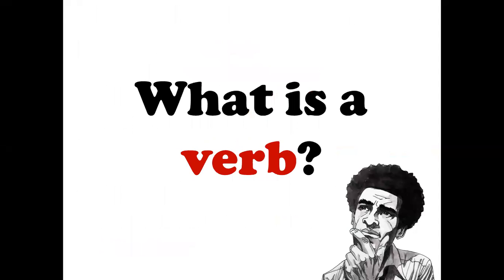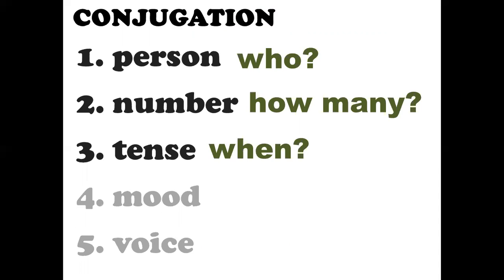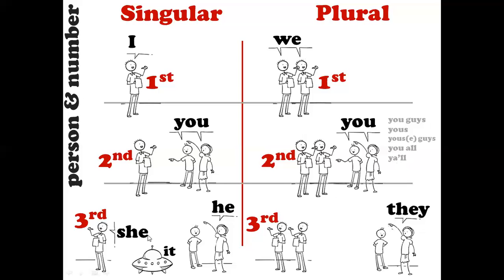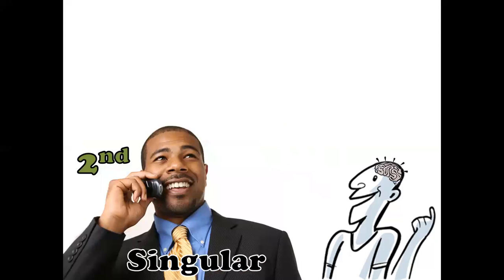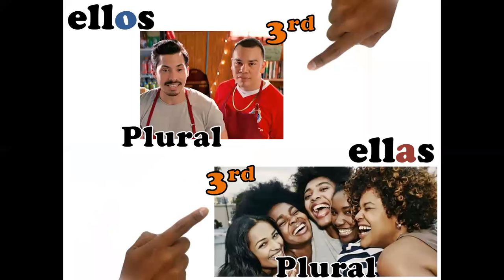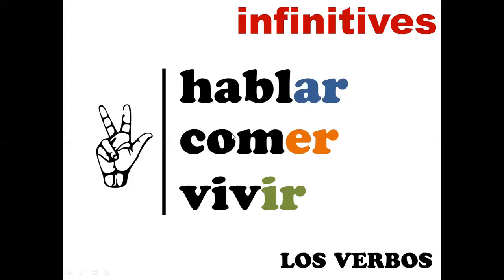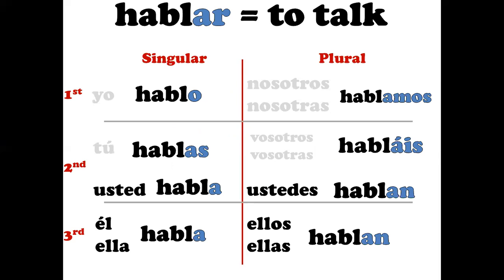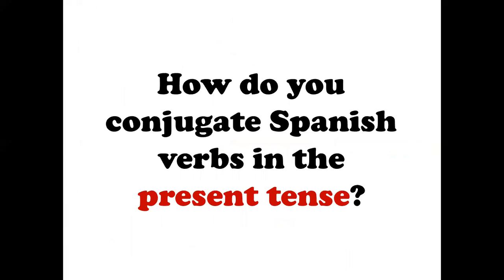REVIEW 1: Introduction to Spanish verbs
In this video, I attempt to answer the questions:
1. What is a verb?
2. What is conjugation?
3. What is an infinitive?
4. Why do you conjugate?
5. What are the 1st, 2nd, and 3rd person subject pronouns in Spanish?
6. What is the basic structure of a Spanish verb?